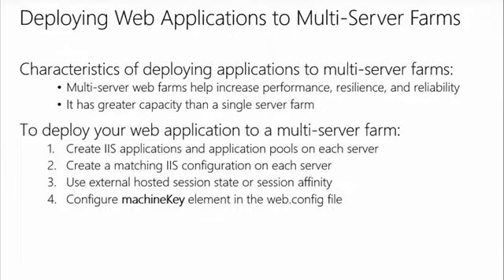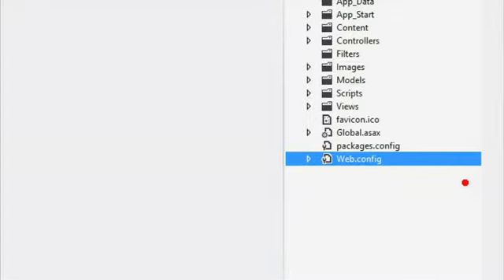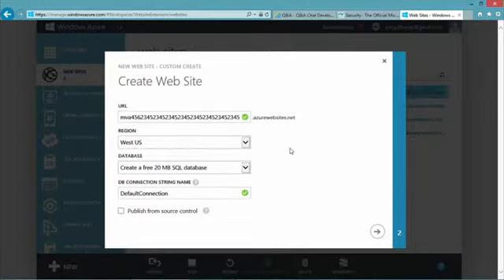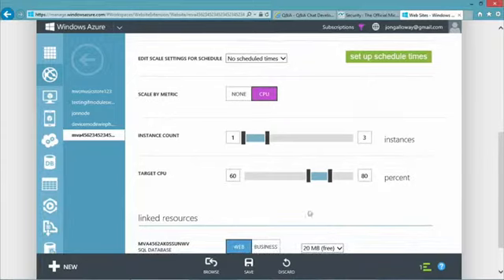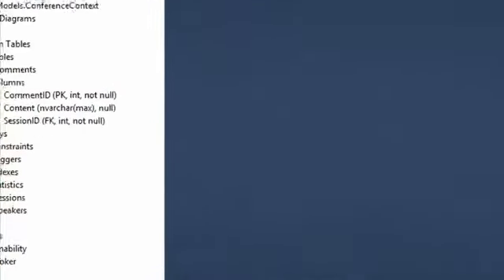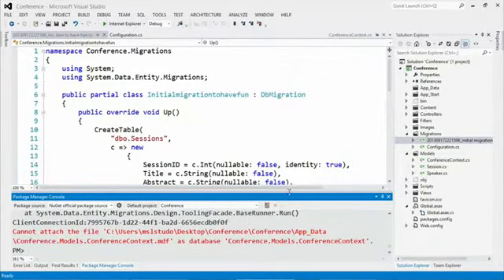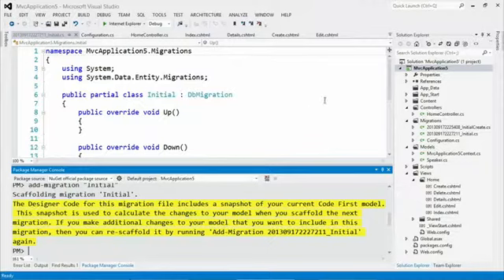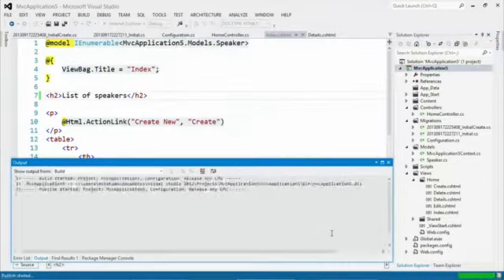07 | Deploying to Windows Azure for MVC4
07 | Deploying to Windows Azure for MVC4